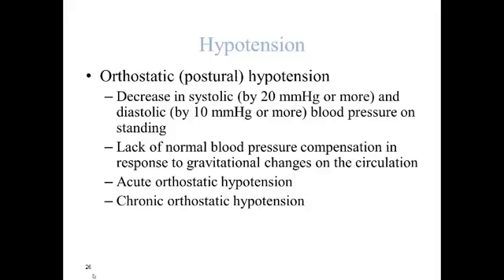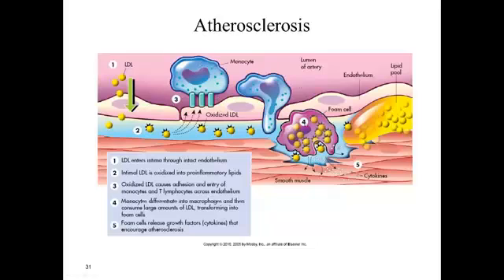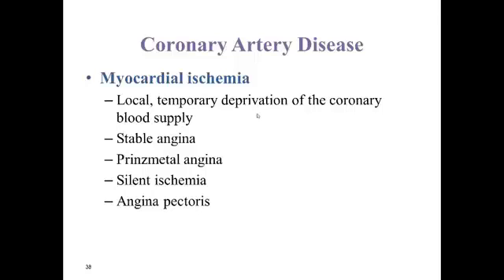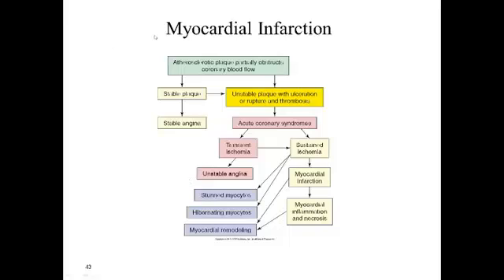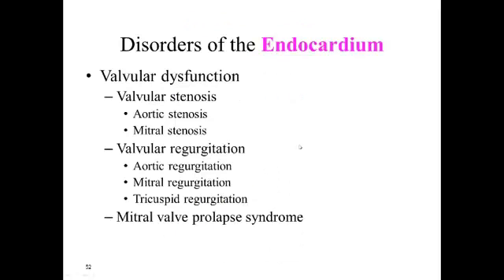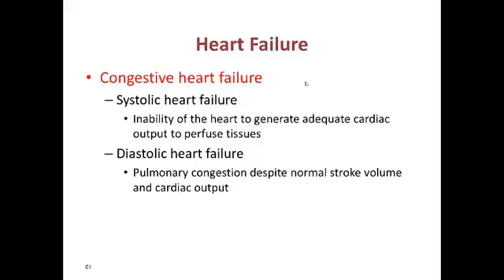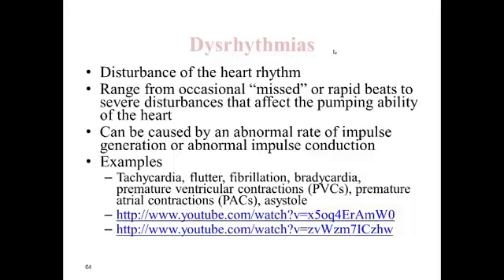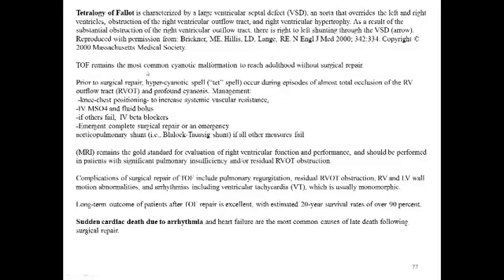Alterations in Cardiovascular Pathophysiology (Part 2 of 2)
Shelby Rohrbaugh